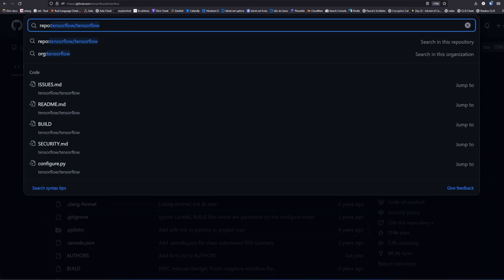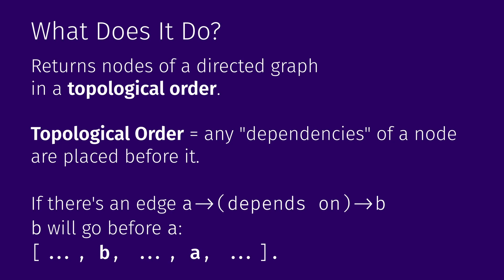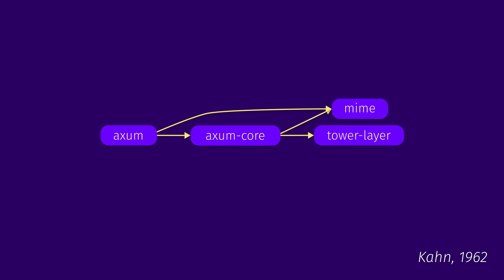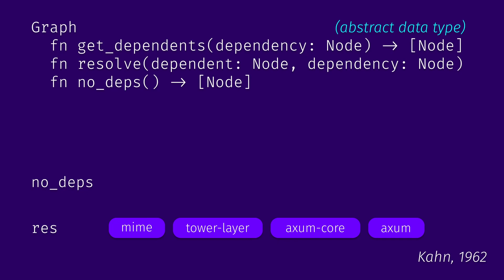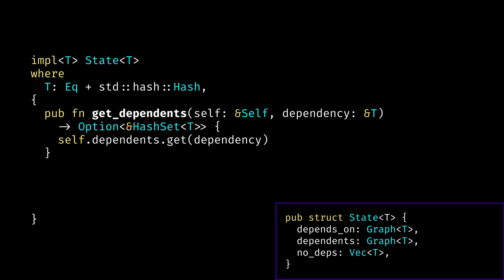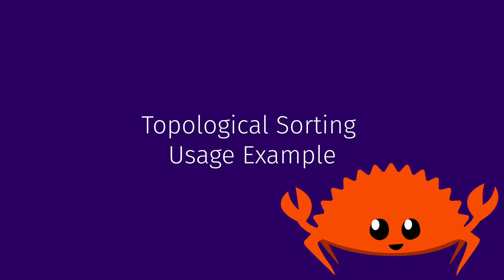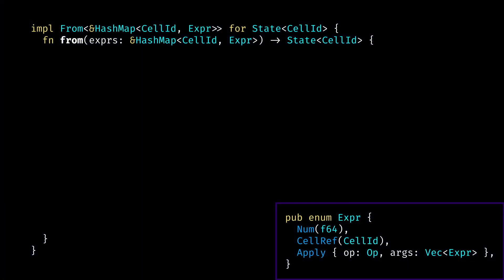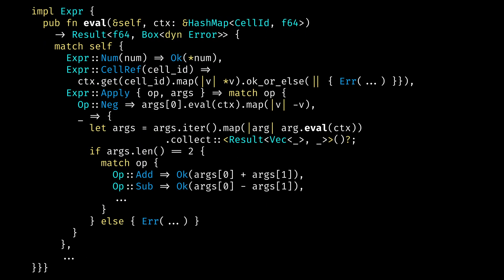Topological Sort: The Hidden Gem of Graph Algorithms in Rust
In this video I show my by far favorite graph algorithm: the Kahn's topological sorting algorithm. We'll take a look at where it's used, what it does, how it is implemented on the high level, and then at an actual implementation in Rust. In the end, we'll tie it together with the cells demo from the recent video - in fact, topological sorting is at the very core of that demo as well as any other spreadsheet!

Chapters
00:00 Intro
01:11 What It Does & Where It's Used
02:28 Topological Order Example
03:39 How Does It Work
06:00 Rust Implementation: Types
07:05 Helper Functions
08:57 Core Algorithm Implementation
10:12 Topological Sorting in Spreadsheets
10:53 Spreadsheet as a Graph of Expressions
12:20 Eval function & Expr::eval method
14:26 Outro